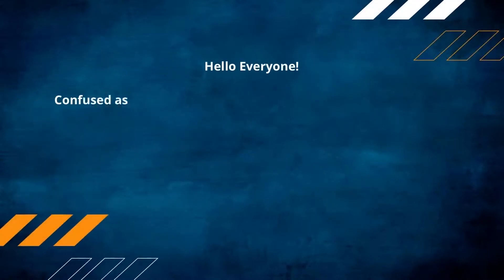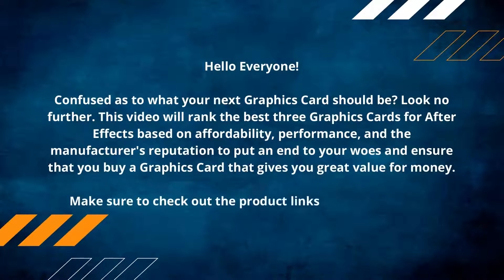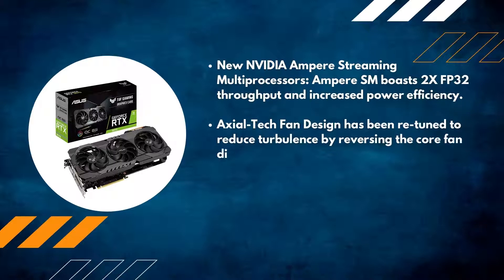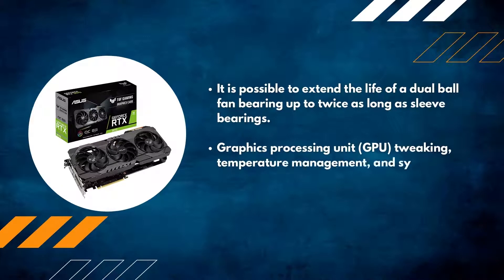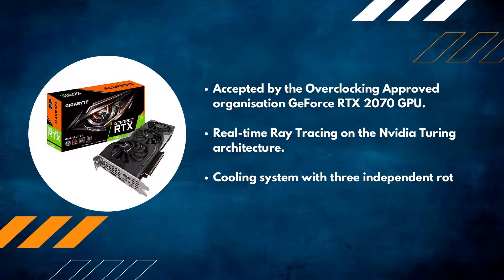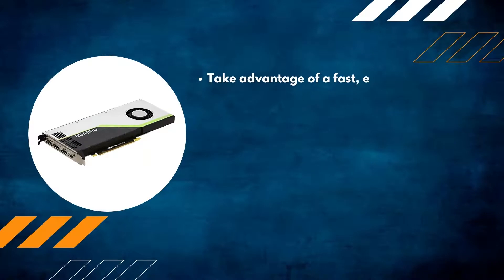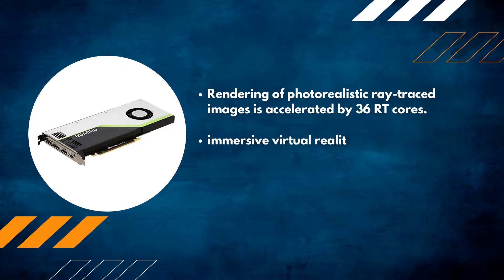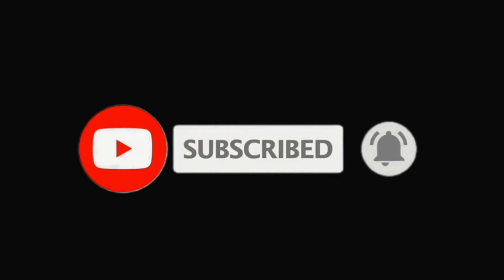Best 3 Graphics Cards for After Effects - Upgrade Yourself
Follow the links given below to check the product prices:

ASUS TUF Gaming NVIDIA GeForce RTX 3070

PNY NVIDIA Quadro RTX 4000